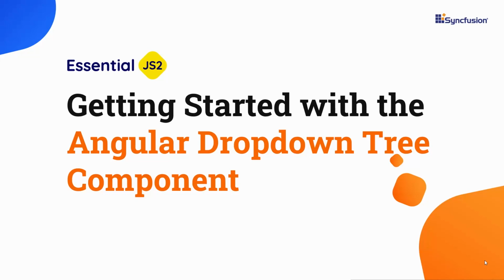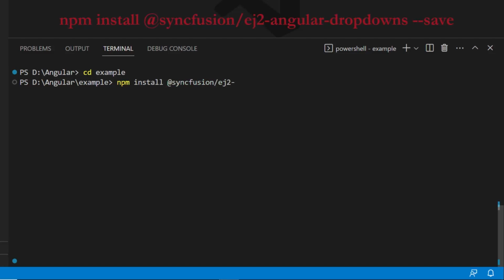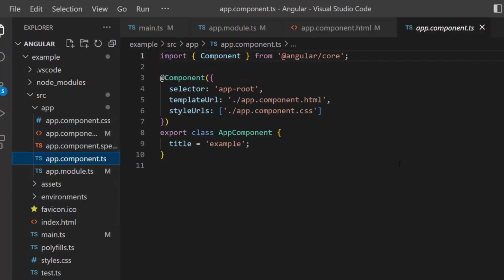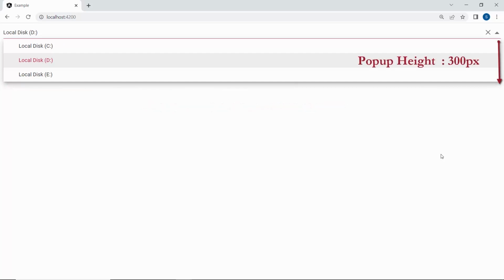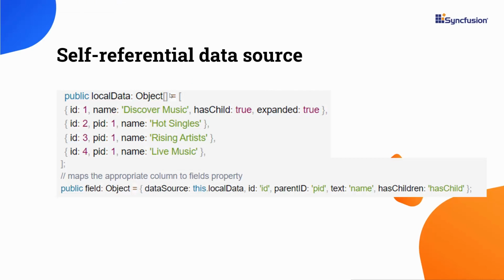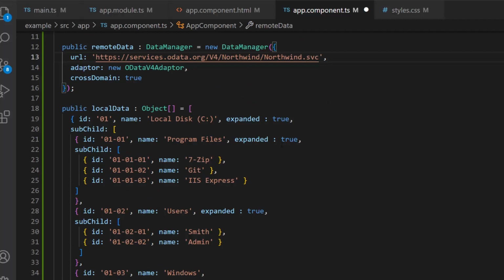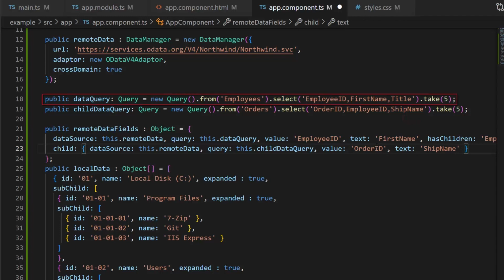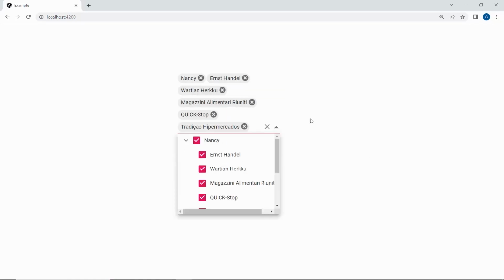Getting Started with the Angular Dropdown Tree Component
Learn how easily you can create and configure the Syncfusion Angular Dropdown Tree component using the Angular CLI.
The Dropdown Tree component displays a hierarchical list of pre-defined values from which you can choose a single value and display it in a text box.

In this video, you will learn how to add the Syncfusion Angular Dropdown Tree component to an Angular application. You will see how to populate the component with JSON data and remote data sources and how to set a custom height and width for its pop-up, as well as how to enable checkboxes and select multiple nodes at a time.

BOOKMARK DETAILS
[00:00] Introduction
[01:10] Create an Angular project
[03:33] Add Angular Dropdown Tree
[03:49] Assign JSON data source
[05:45] Set custom height and width
[08:26] Assign remote data source
[12:00] Select multiple nodes
[12:20] Enable checkboxes